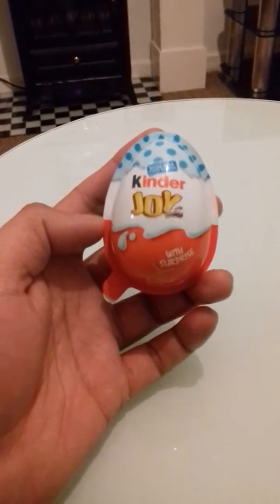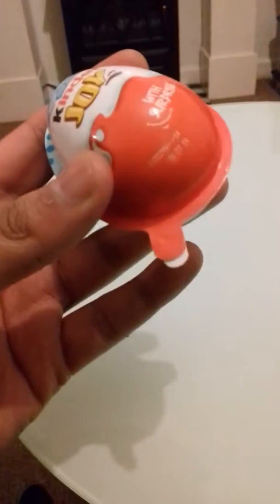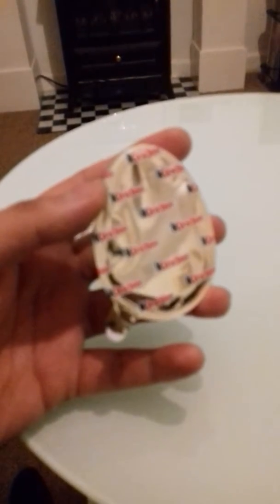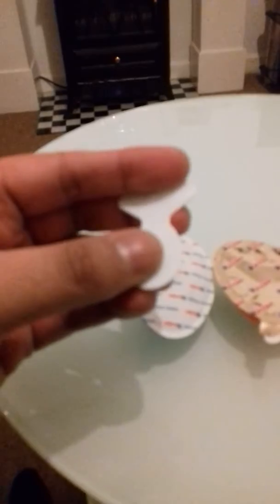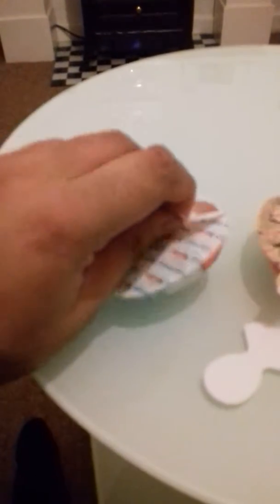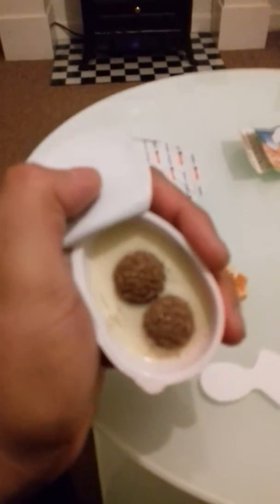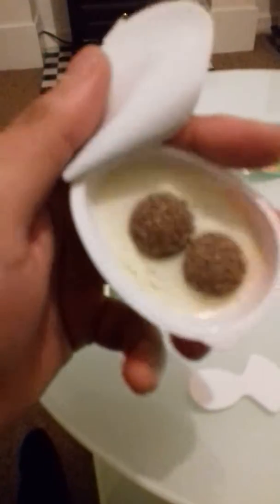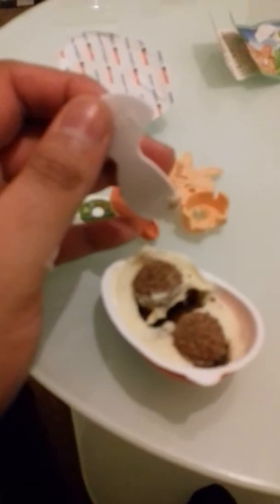Kinder joy review